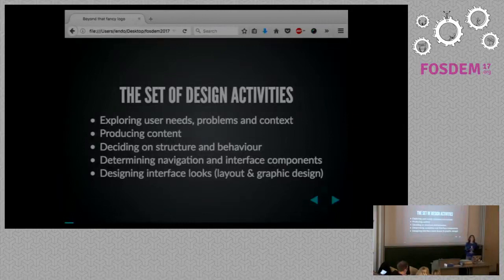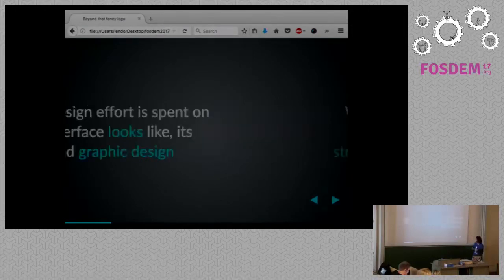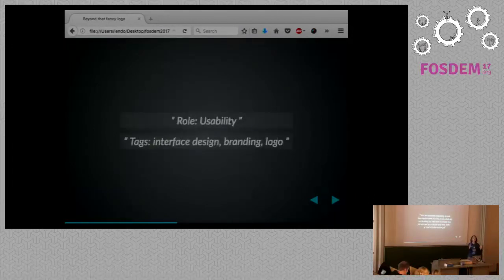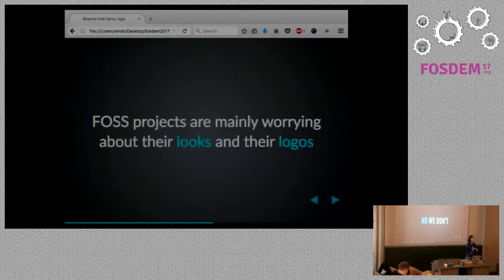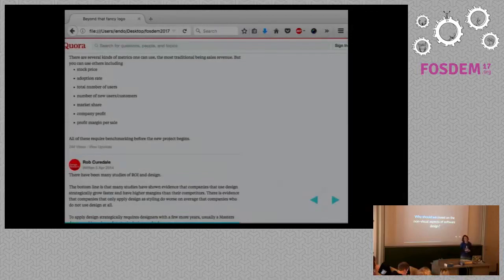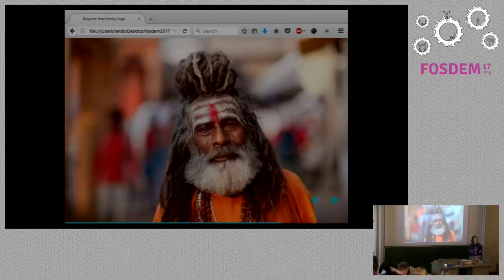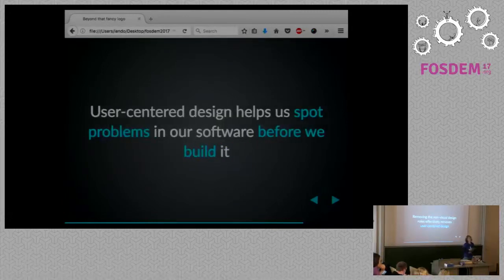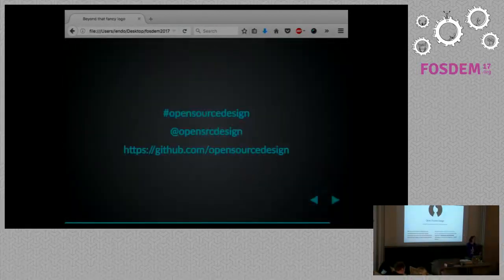Beyond that fancy logo Reaping the full benefits of design contributions